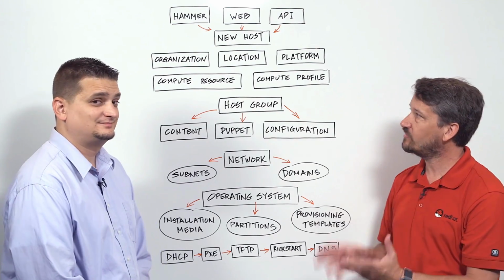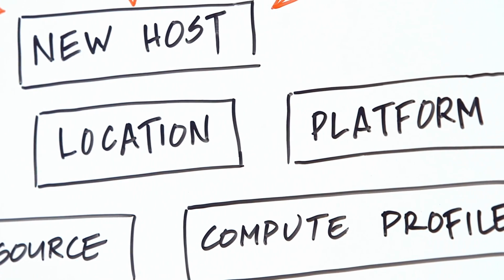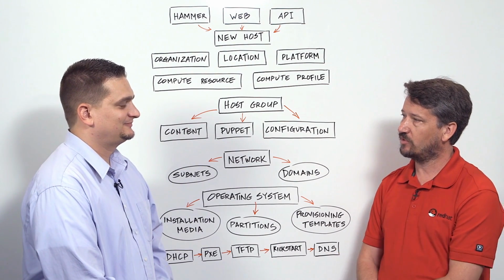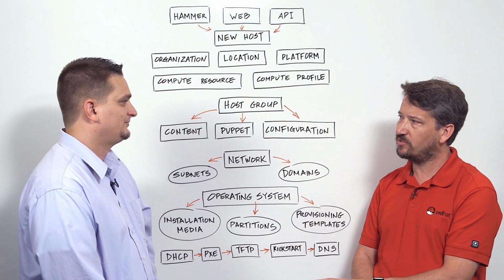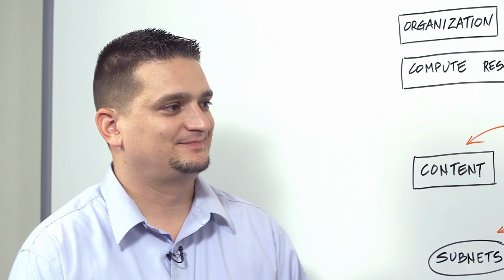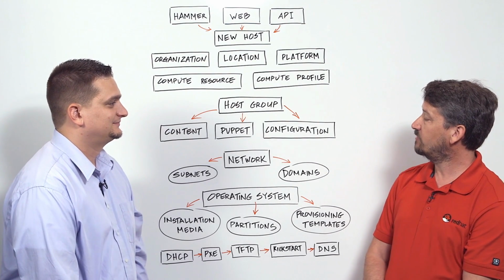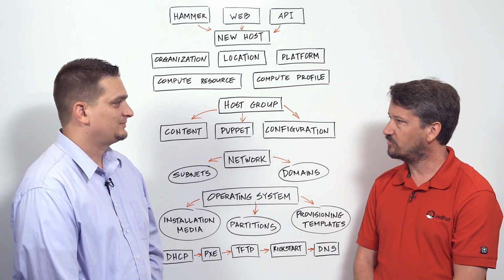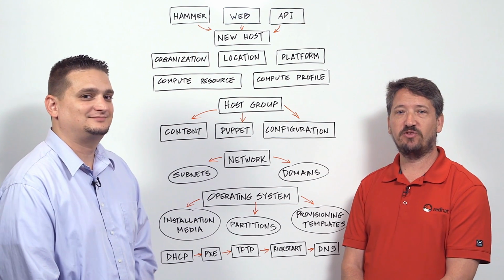Satellite 6 Based Provisioning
Whether your datacenter consists of physical servers, virtual infrastructure, or is in the cloud Satellite 6 can meet your provisioning needs. Join Nick Poyant and Scott Knauss as they discuss the ins and outs of provisioning new machines and instances with Satellite 6.  The discussion includes the overall workflow of deploying a new host from a user’s perspective.